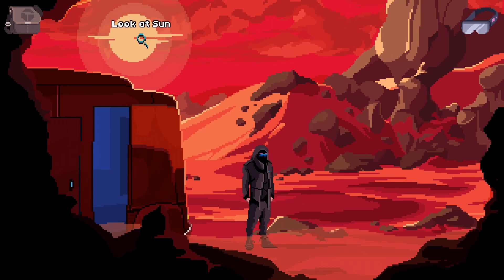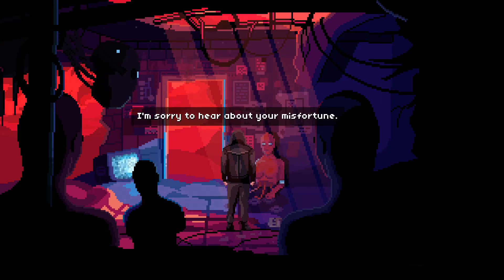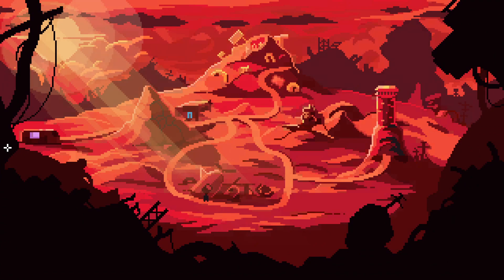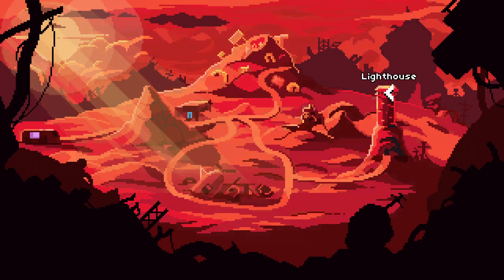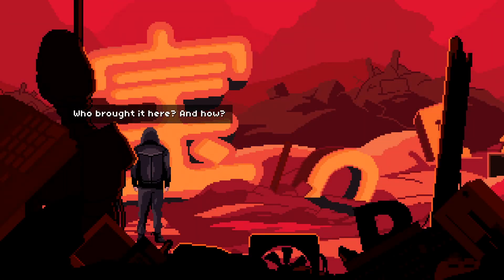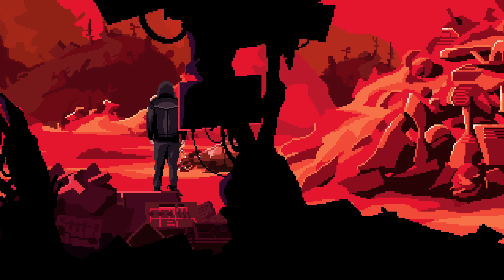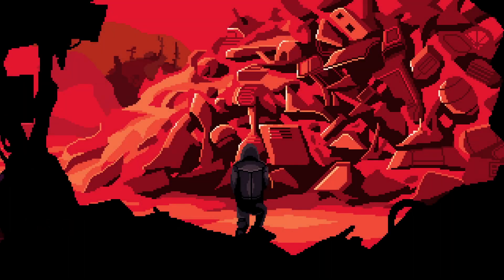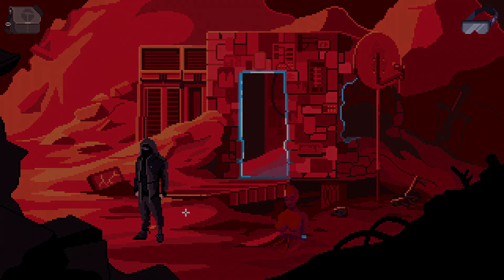Let's Play VirtuaVerse (Blind) Part 17 - Collecting Electronic Components and Digging Up Bodies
In a future not-so-far-away, one superior intelligence prevails above all other AI. Society is migrating to a permanently-integrated reality connected to a single neural network, continuously optimizing user experience by processing personal data.

An outsider, Nathan, makes a living off-the-grid as a smuggler of modded hardware and cracked software. Geared with a custom headset, he is among the few that can switch AVR off and see reality for what it truly is. Nathan shares an apartment with his girlfriend Jay, a talented AVR graffiti artist whose drones bit-spray techno-color all over the city's augmented space.

One morning, Nathan wakes to an empty apartment and discovers a cryptic message on the bathroom mirror. Having accidentally broken his headset, Nathan is disconnected but determined to figure out what happened to Jay. He embarks on an unbelievable journey involving hacker groups and guilds of AVR technomancers.

Traversing the world, Nathan confronts hardware graveyards, digital archaeology, tribes of cryptoshamans, and virtual reality debauchery.